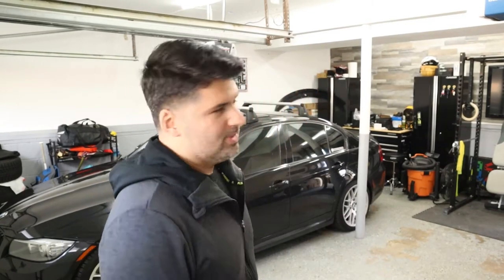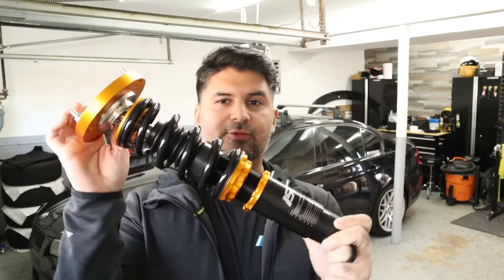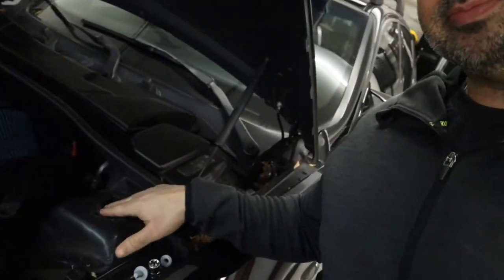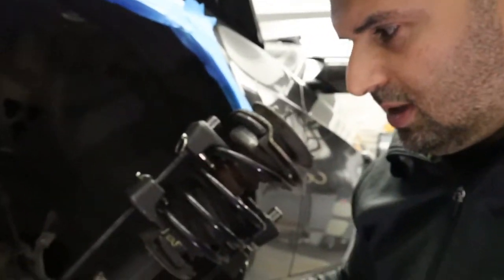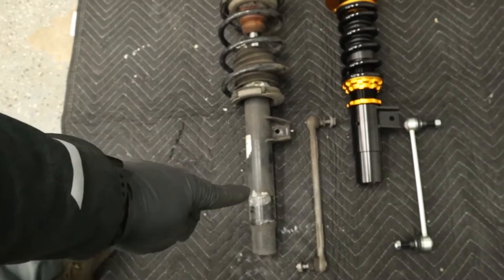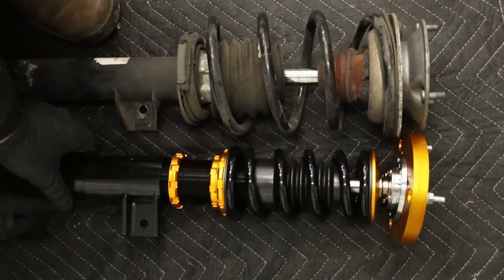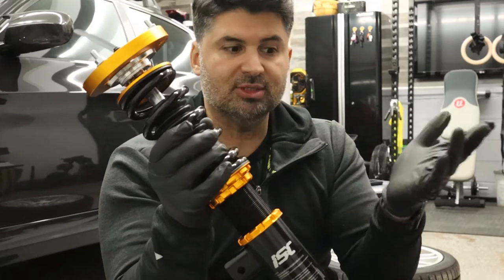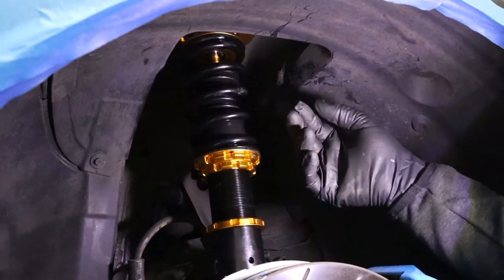Upgrade to the ISC N1 Coilover Kit. 32 way dampening! Lets get low! - BMW 335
My 335 M Sport's suspension was getting old and tired. There was some clanging and bouncing that needed to be addressed. So I purchased the ICS N1 Coilovers from ECS Tuning. I take you through the install and show you what snags or issues I came across. For the most part I thought the walkthrough of installing these coilovers went really smooth. So far  I love how it looks and feels.